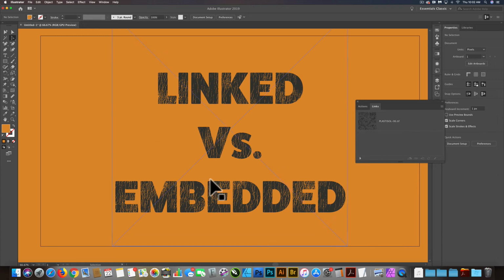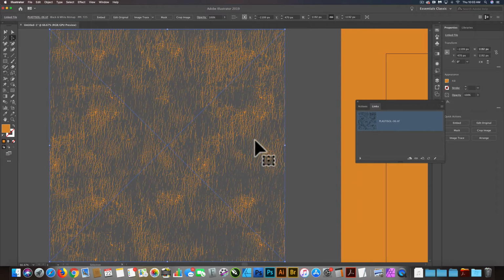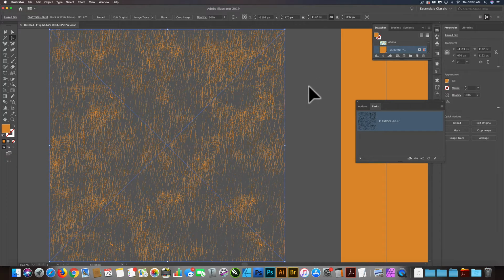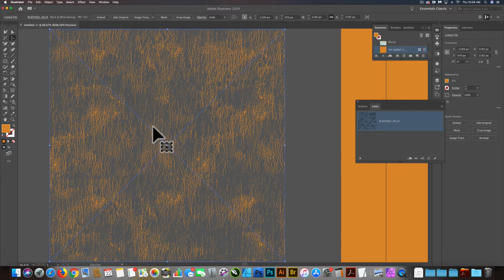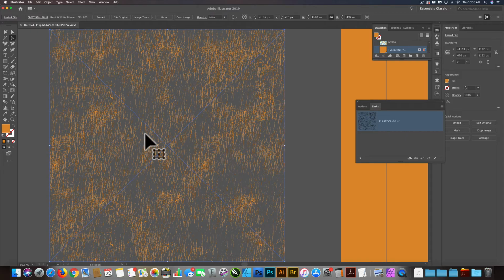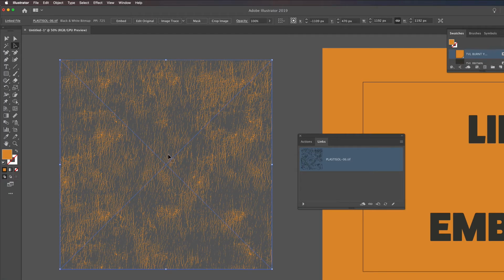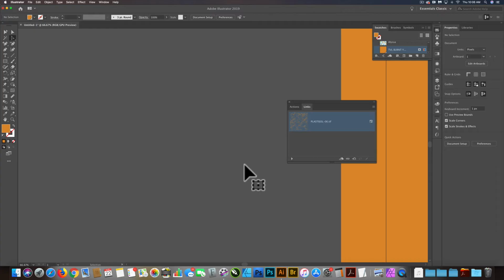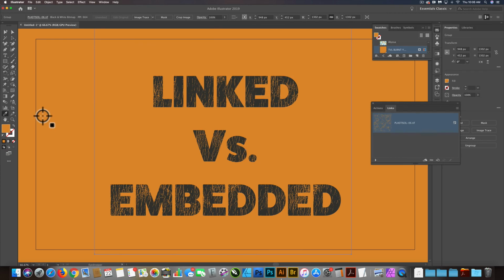Why (and How) to Embed Images in your Illustrator Files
Embedding bitmap textures in your Illustrator t-shirt graphic AI files will ensure that the images don't go missing when you send off your files to the screen printer. Textures shown are from the Plastisol collection of vintage t-shirt textures